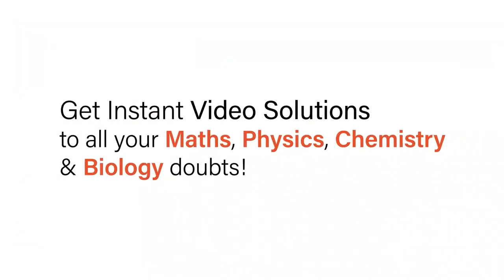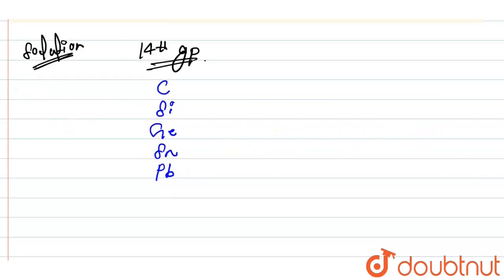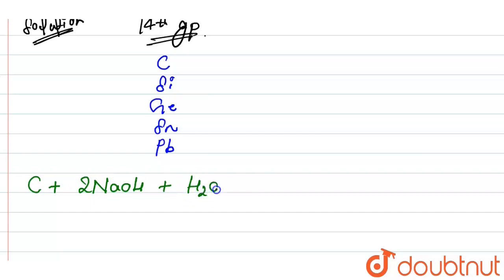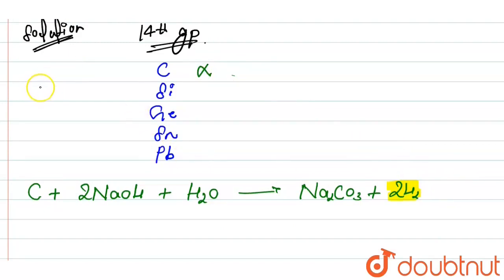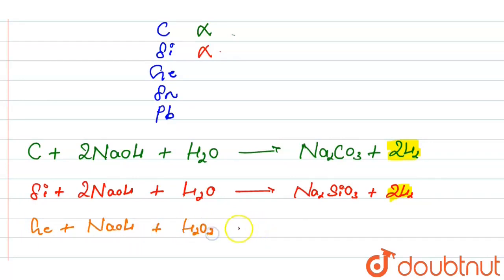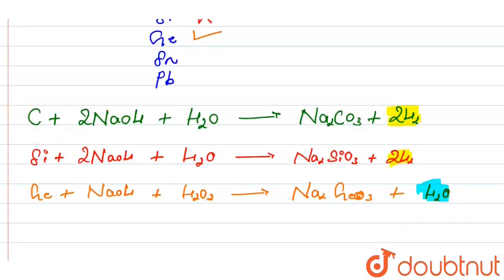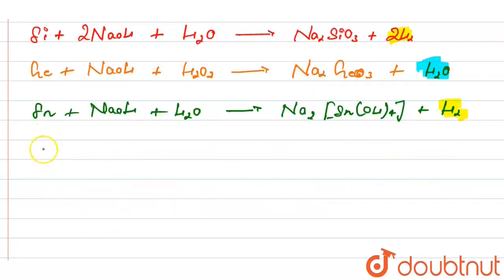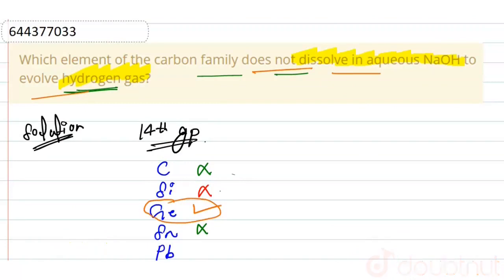Which element of the carbon family does not dissolve in aqueous NaOH to evolve hydrogen gas? | 1...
Which element of the carbon family does not dissolve in aqueous NaOH to evolve hydrogen gas?
Class: 12
Subject: CHEMISTRY
Chapter: THE P-BLOCK ELEMENTS
Board:IIT JEE

👉 Have Any Query? Ask Us.